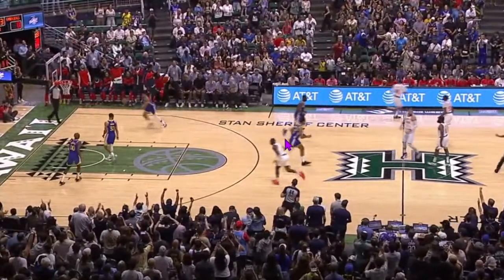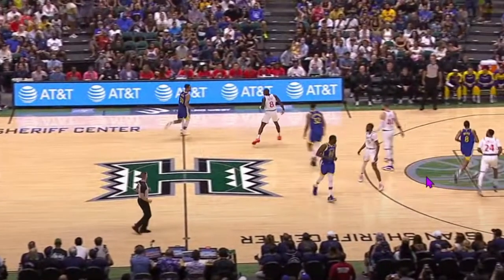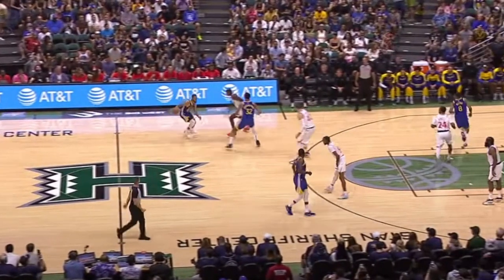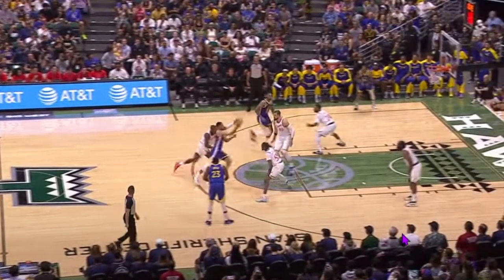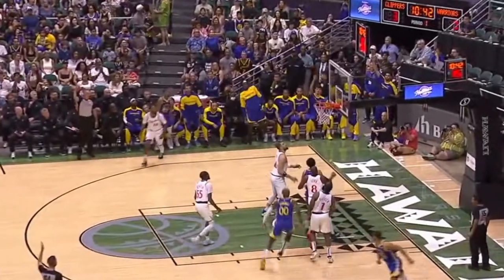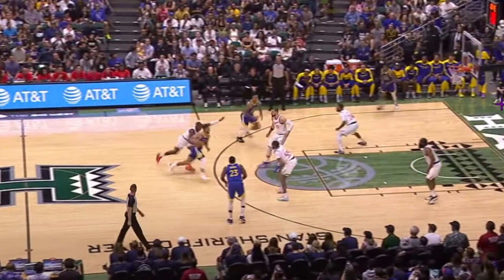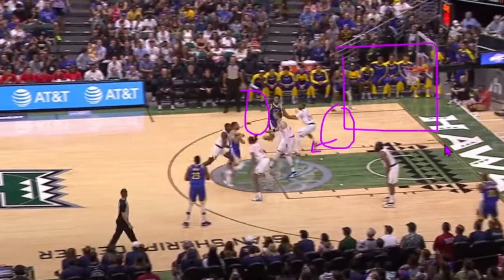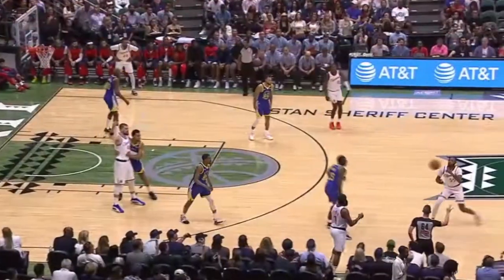Why The Warriors Offseason Was So Good For Their Offense!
Surrounding the floor with shooters can be the key to unlocking Steph Curry’s full potential on the court. By spacing the floor with reliable shooting threats, defenses have to stay honest, reducing their ability to double-team or trap Curry as he navigates pick-and-rolls or off-ball screens. This extra space not only allows Curry to create his own shots more effectively but also opens up driving lanes and passing opportunities, making the entire offense more dangerous and dynamic.